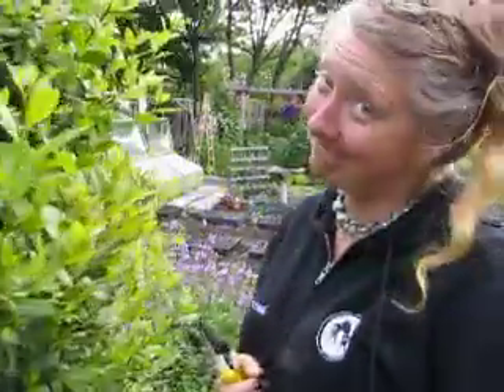Scales on the Bay Tree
Today Maria and Sharon snipped cuttings off the Bay tree wherever they found scales. The scale insects are small insects of the order Hemiptera, generally classified as the superfamily Coccoidea. There are about 8,000 species of scale insects. By removing the scales before their eggs hatch, pest damage will be greatly reduced. City Farmer.